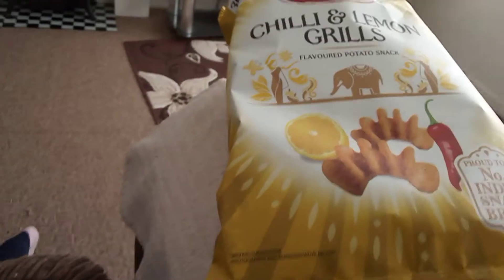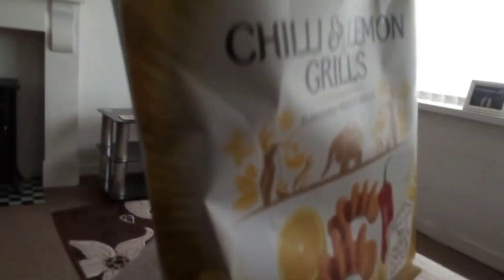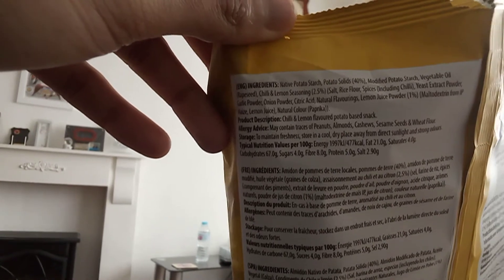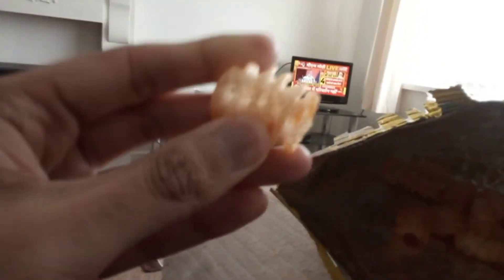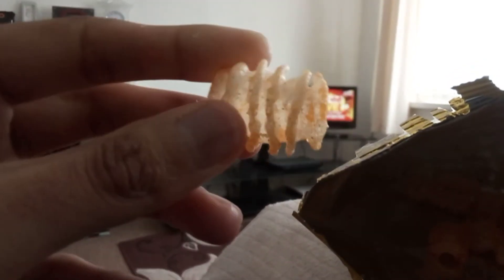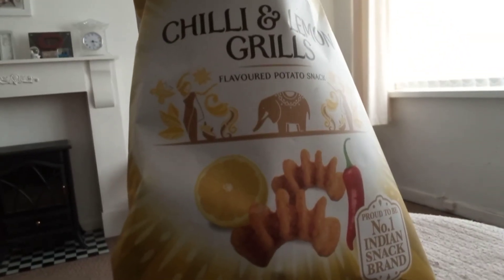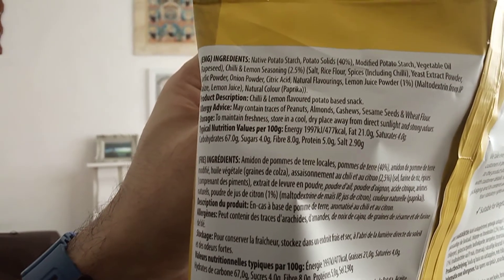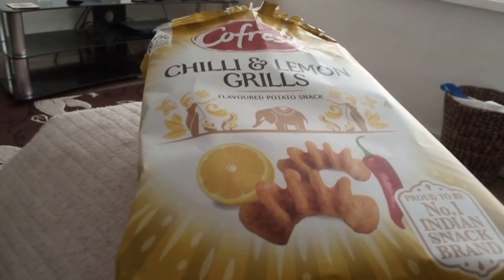Cofresh Chilli lemon Crisps